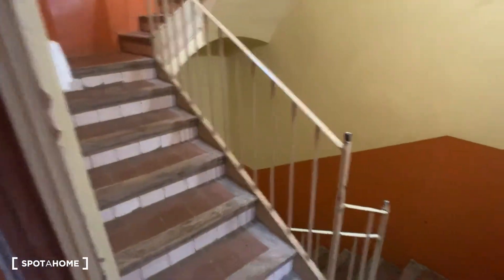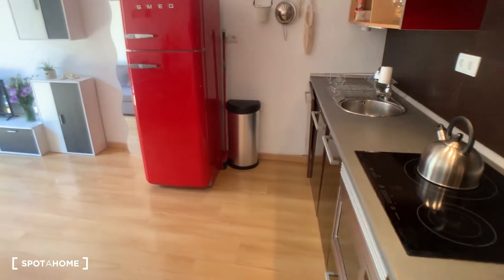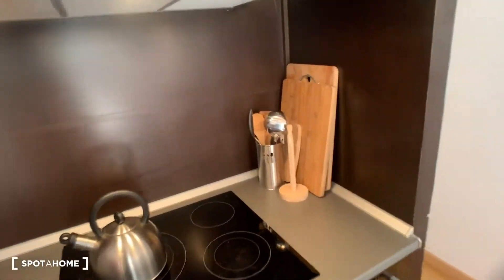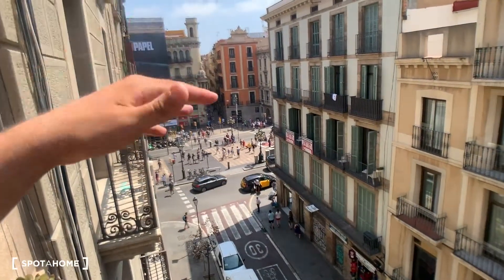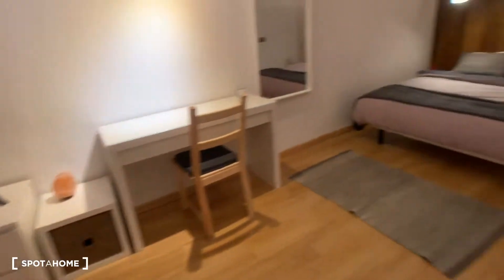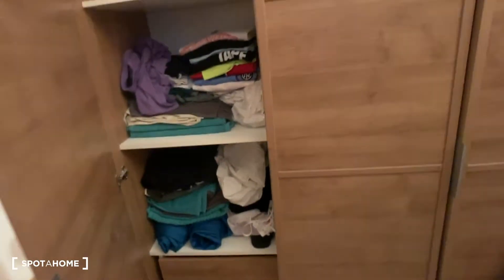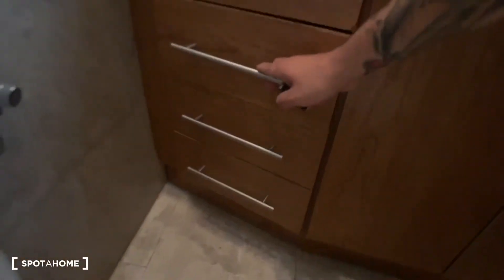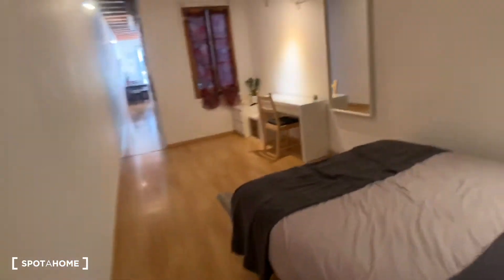Chic studio apartment for rent in El Raval - Spotahome (ref 344792)